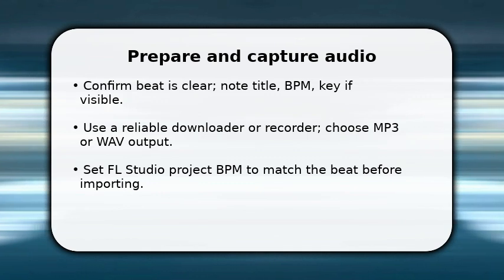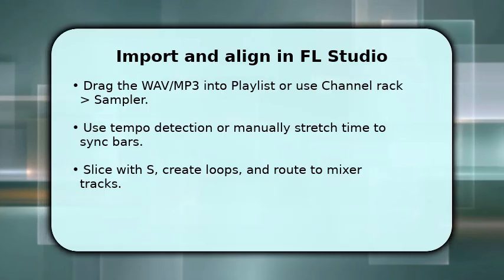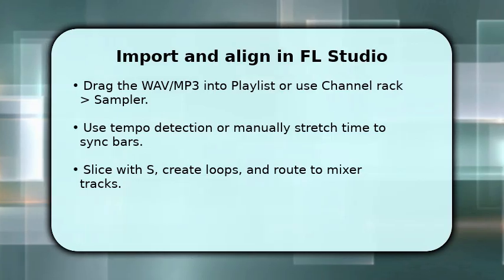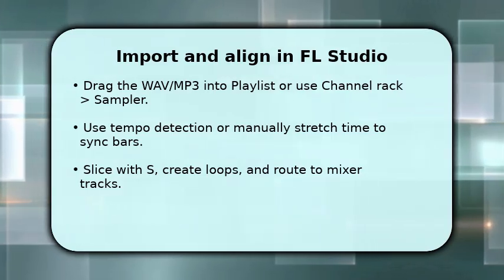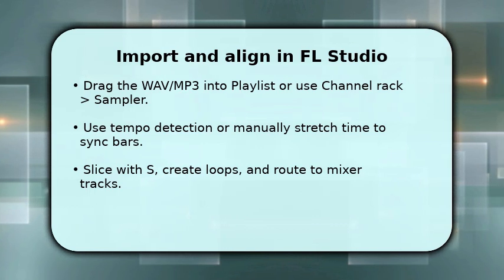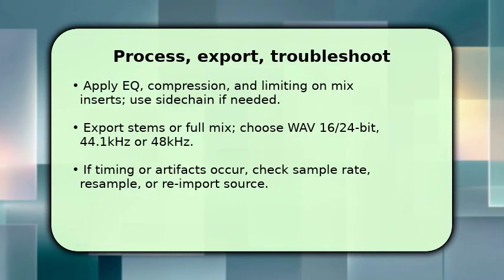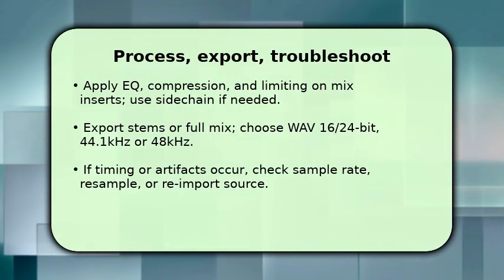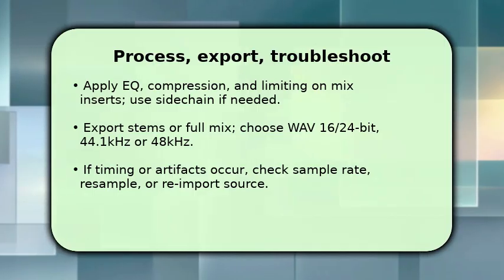How to Use Beats from Youtube on Fl Studio - Step by Step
Learn the step-by-step process of integrating YouTube beats into FL Studio for creating dynamic music tracks. This guide covers essential techniques, including beat detection and synchronization within your DAW.